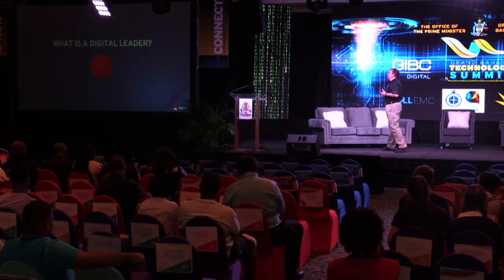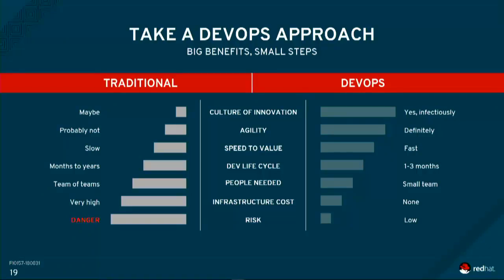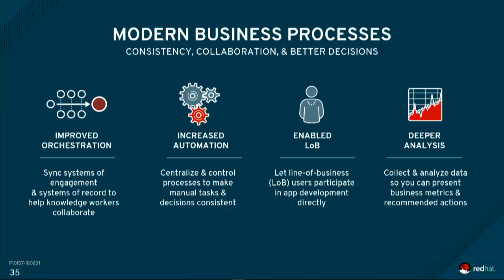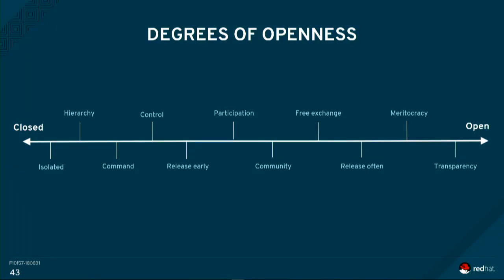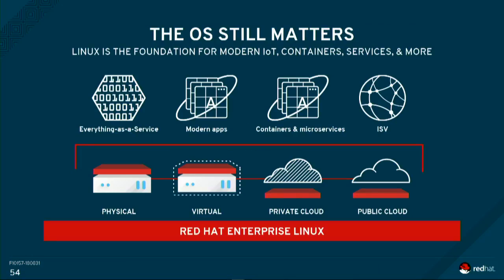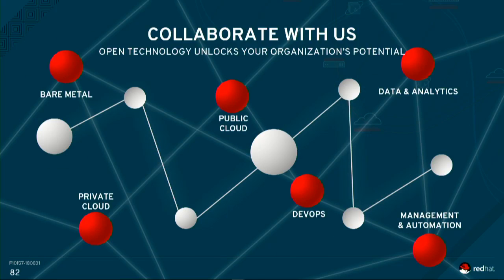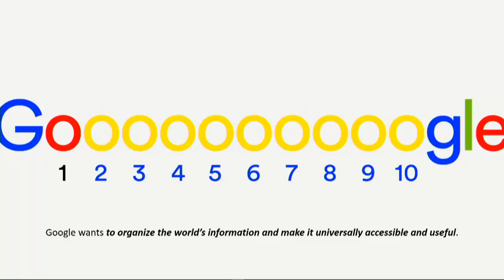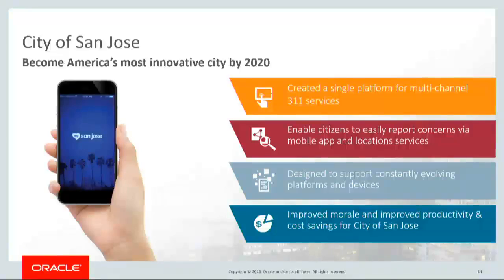Grand Bahama Technology Summit 2018 ~ Day 2 - Afternoon Session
GB Tech Hub